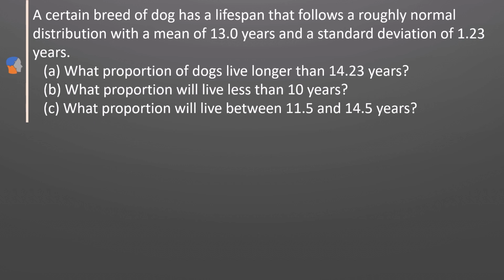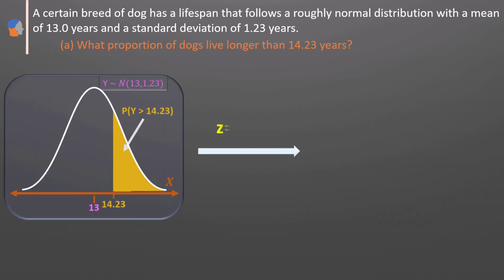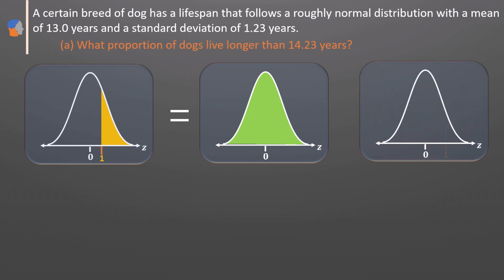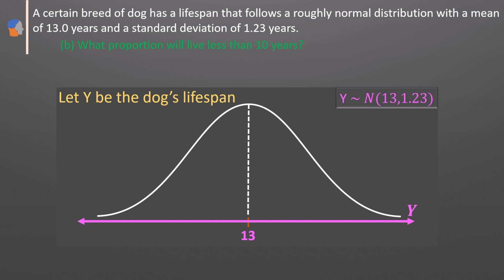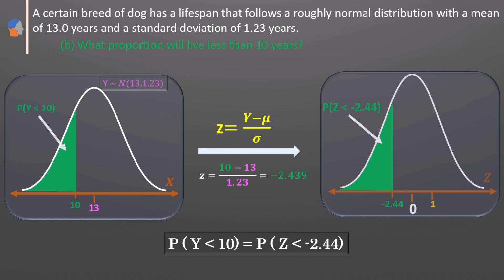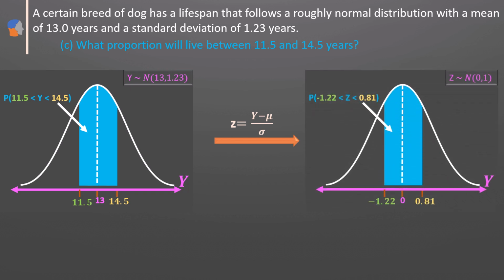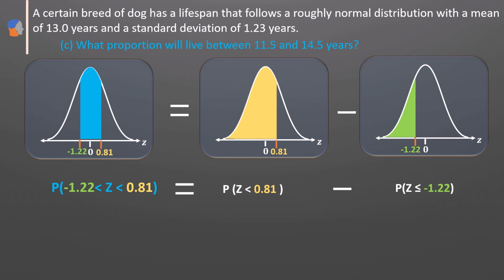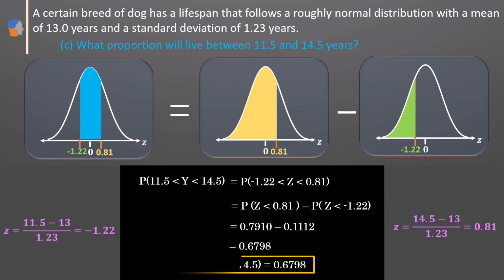Normal Distribution, z-value, A certain breed of dog has a lifespan - Example (Chapter 3)